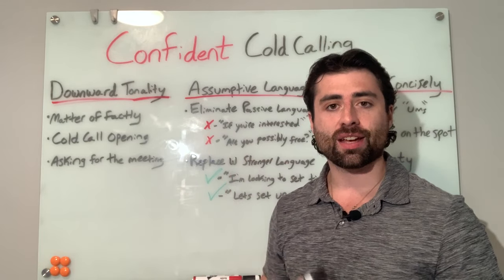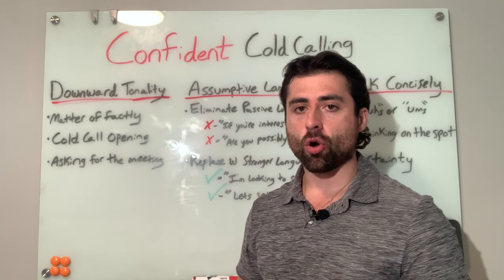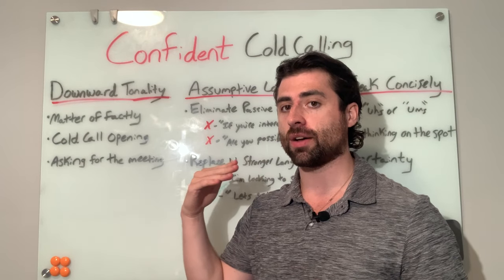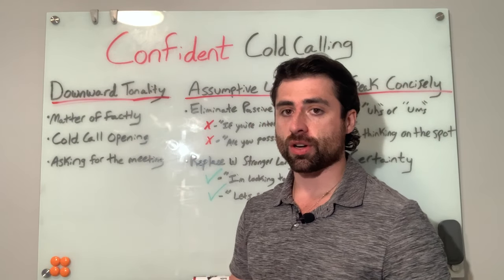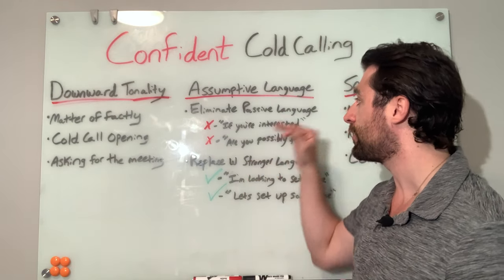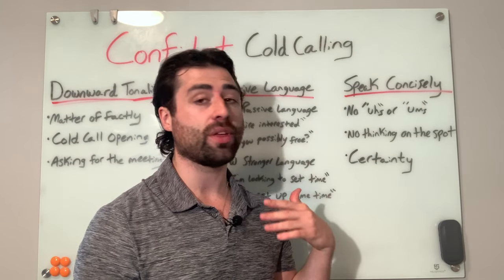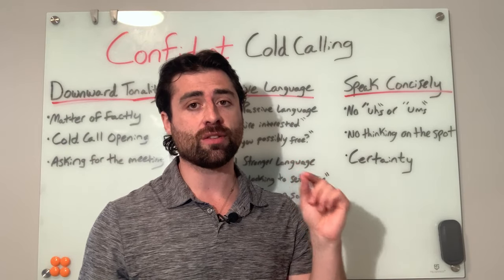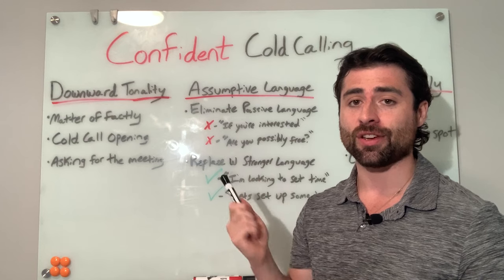How to EMANATE CONFIDENCE on Cold Calls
In this video, I take you through THREE cold call techniques that will help you emanate confidence as a sales development representative (SDR/BDR). I cover the importance of using a downward inflecting tonality, using assumptive language, and speaking concisely. I also share examples of how to IMMEDIATELY put these techniques into practice on your cold calls.

I have trained hundreds of B2B Sales Reps and these are the techniques I have consistently seen improve cold calling results.

Timestamps:
0:00 Intro
0:16 Downward Inflecting Tonality
2:28 Assumptive Language
3:52 Speaking Concisely

ABOUT ME:
I have worked in Enterprise Software Sales for 6 years and am currently an Enterprise Account Executive. I have coached hundreds of Sales Reps across different industries and verticals. This channel focuses on developing Sales Development Reps (SDRs) into Confident Sales Professionals.